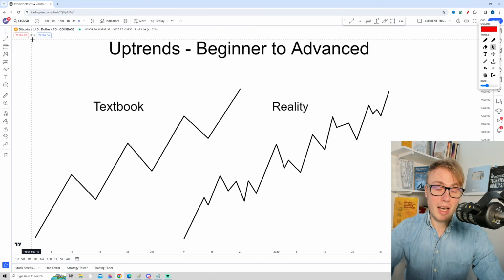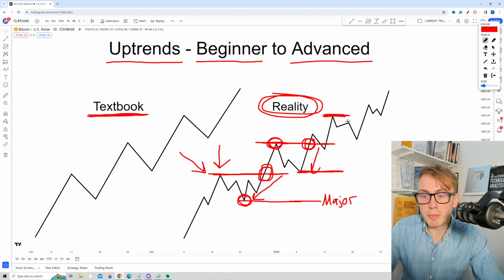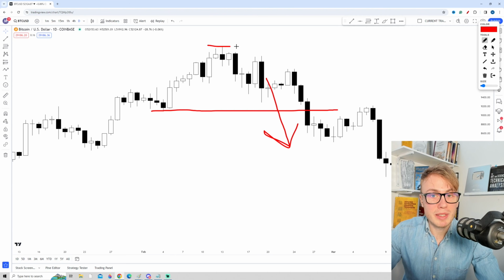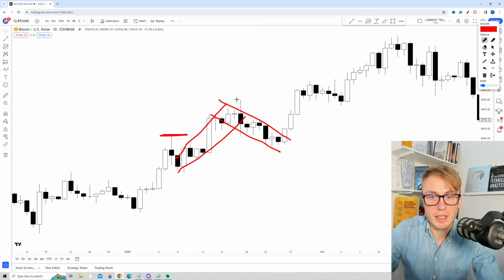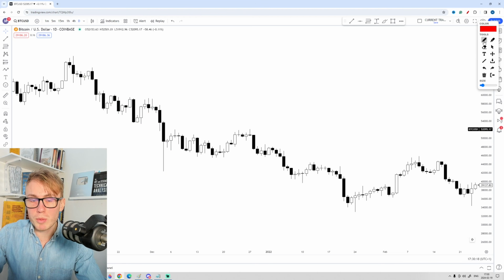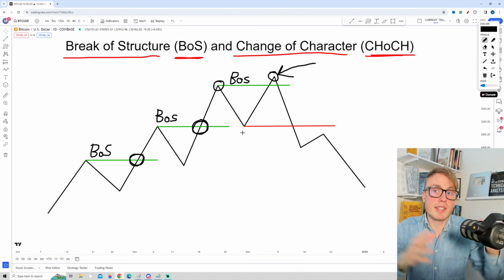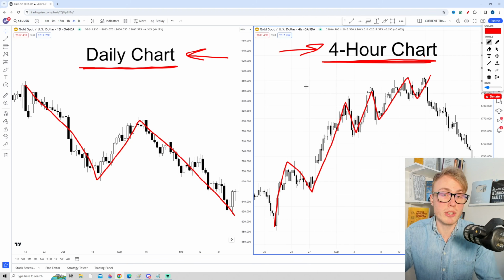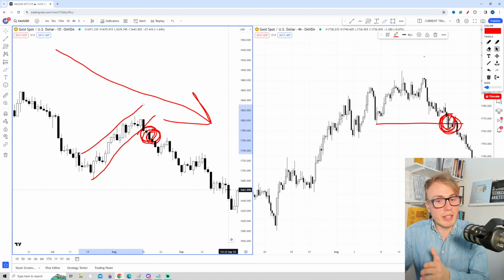ULTIMATE Market Structure Trading Course | Beginner To Advanced (Part 2)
❤️ Here are a few trading/investing tools I personally use - plus some great free bonuses to get you started 👇

📈 Market Structure Trading Explained (Part 2) – Mastering Trends, BOS, CHoCH & Smart Money Concepts

In this second chapter of the market structure trading course, we dive deeper into how to read and trade market structure with real chart examples. If you haven’t seen Part 1 yet, we recommend watching that first to build a strong foundation. 👇

💡 Key Concepts Covered in This Video:

How to identify uptrend market structure using higher highs and higher lows

How to spot downtrend market structure using lower highs and lower lows

Practical use of break of structure (BoS) and change of character (CHoCH)

Understanding the difference between major and minor market structure

Identifying strong vs. weak highs and lows to improve trade timing

Common mistakes beginner traders make when analyzing forex market structure or day trading setups

📊 Smart Money Concepts in Action:

Whether you're into day trading, forex trading, crypto, or stocks, learning smart money market structure helps you:

Time entries based on institutional behavior 🏦

Avoid fakeouts by understanding real market structure breaks

Align your trades with both major and minor trends for higher precision

These principles are at the core of every profitable market structure strategy used by professionals.

Chapters:

0:00 - Intro (Make Sure To Watch Part 1)
0:25 - Uptrend Market Structure (Basic and Advanced)
12:32 - Downtrend Market Structure (Basic and Advanced)
18:51 - BoS and CHoCH (Market Structure Breaks)
21:22 - Strong and Weak Highs & Lows
23:08 - Major and Minor Market Structure